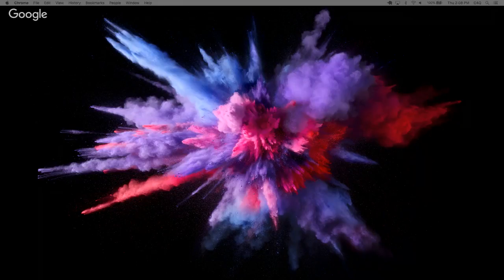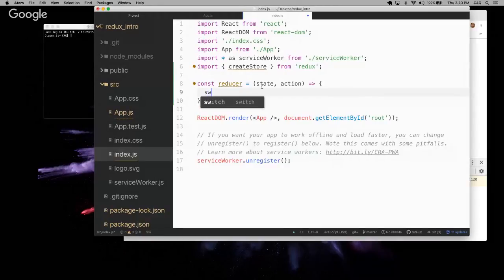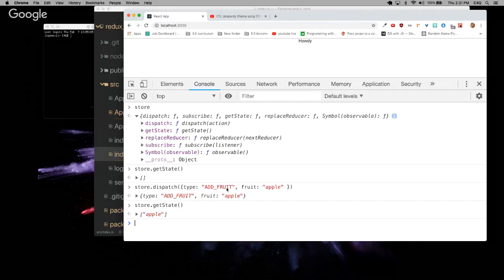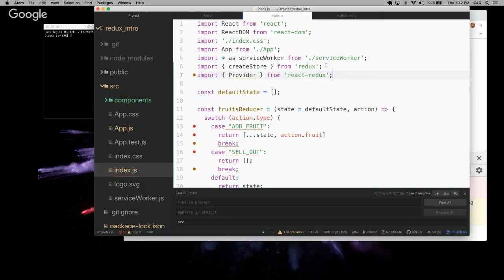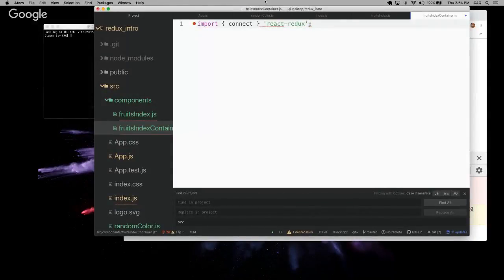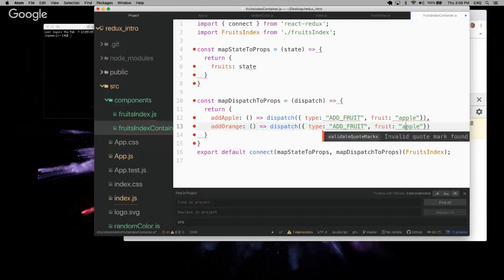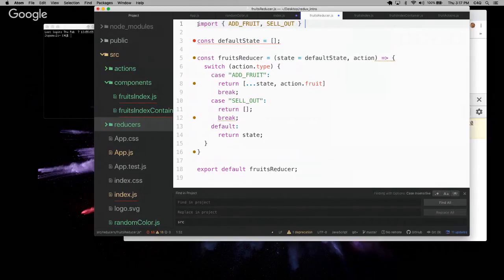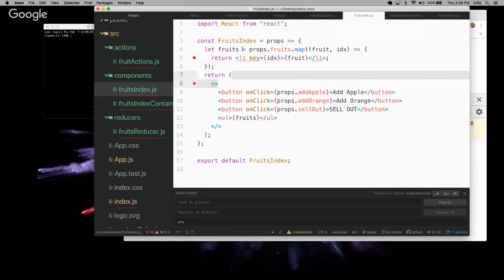Intro to Redux